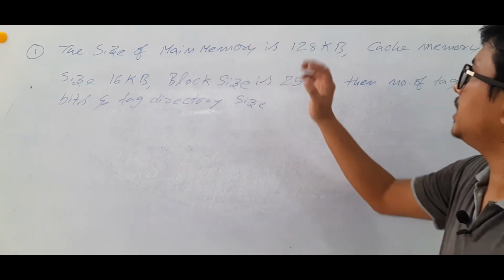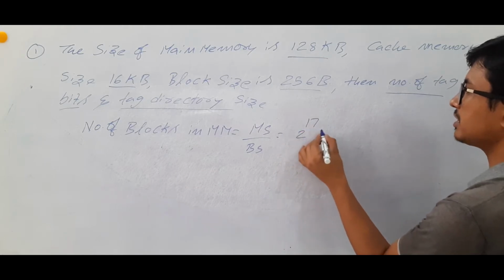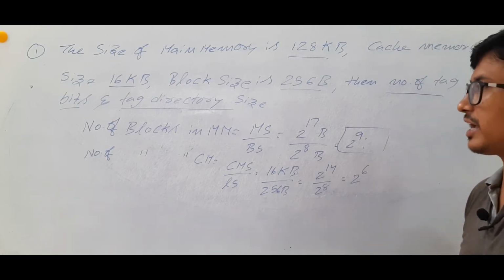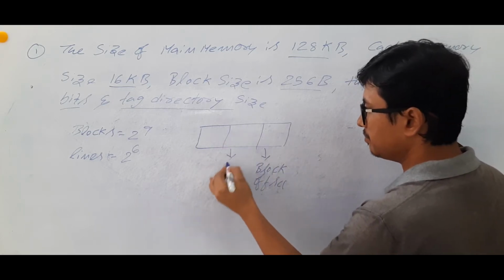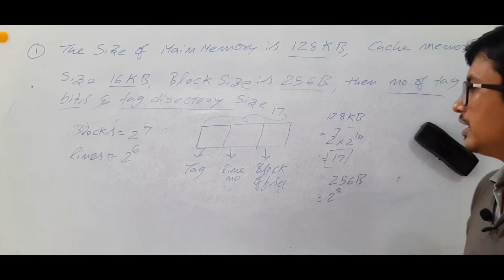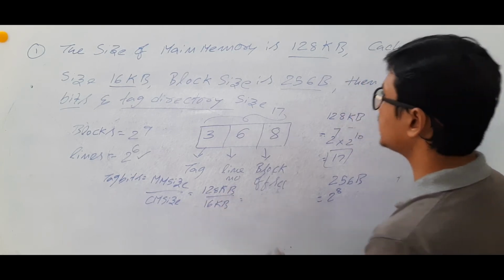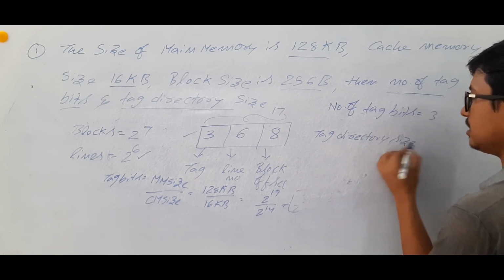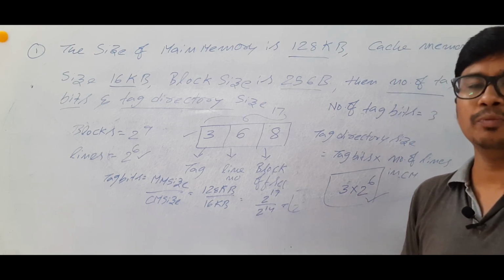L 22: NUMERICAL QUESTION ON DIRECT MAPPING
In this video, I have discussed one numerical question on direct mapping.